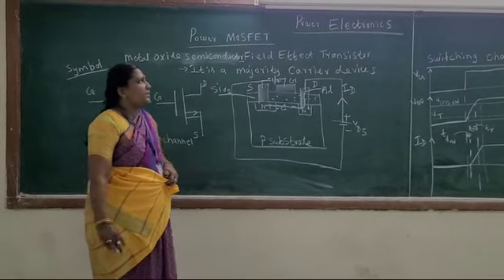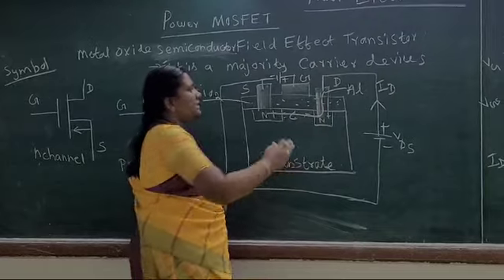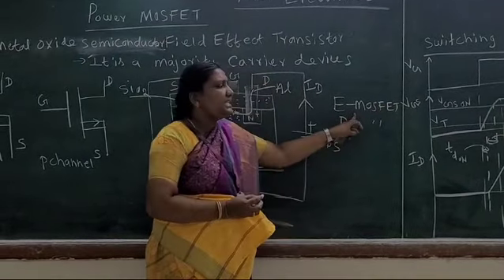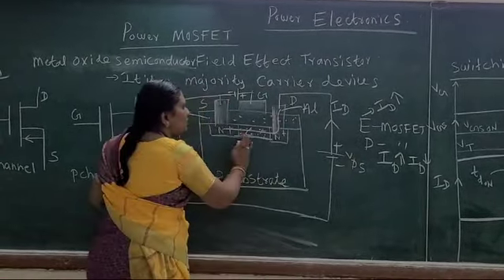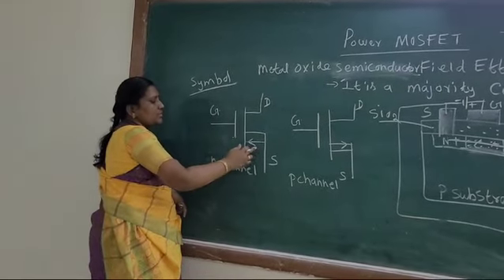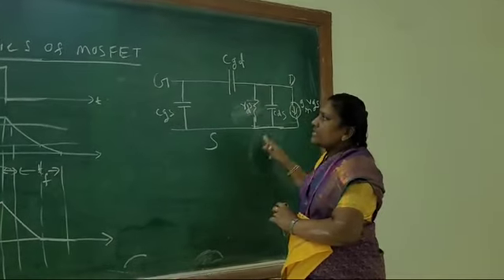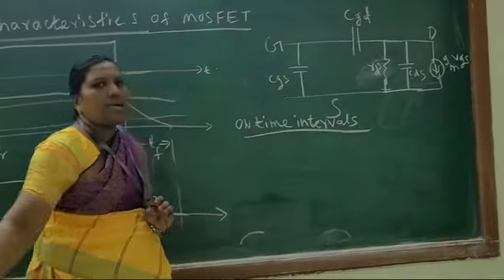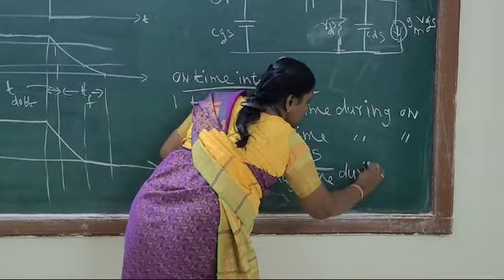Power MOSFET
Power MOSFET in Power Electronics